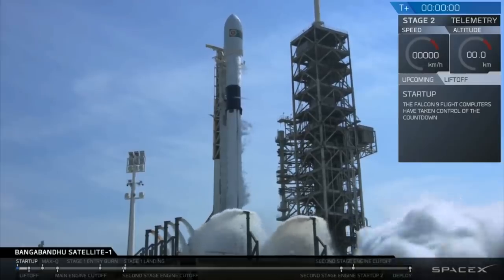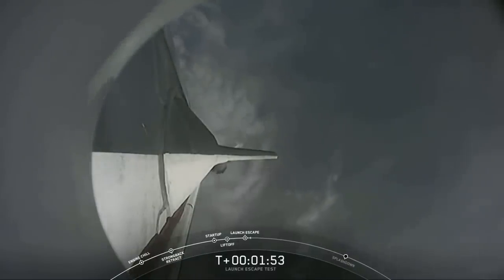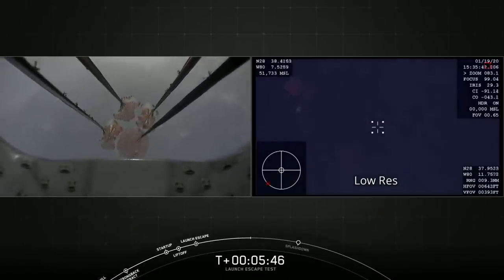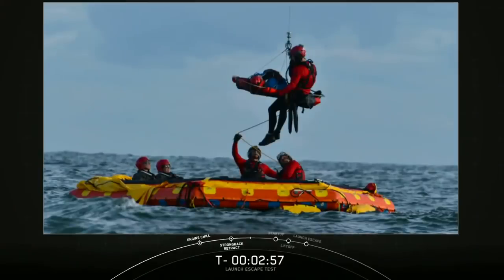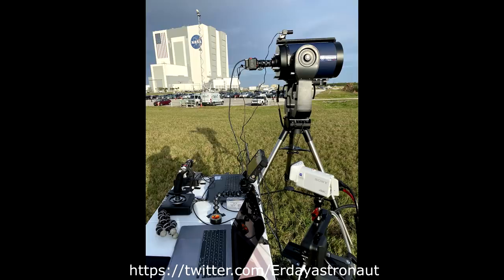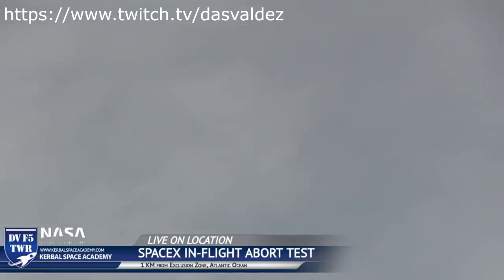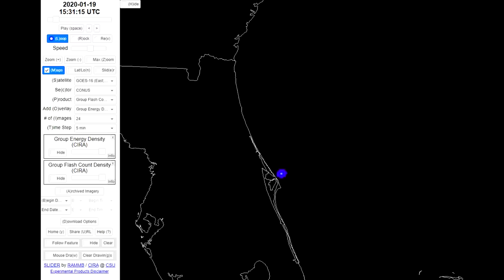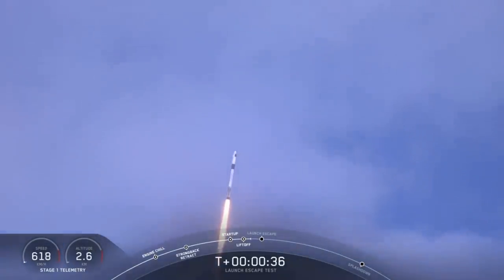SpaceX Explodes A Rocket To Show That It's Safe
SpaceX's In Flight Abort Test was a long awaited demonstration of the launch escape system which would carry crew to safety in the event of a failure. The test resulted in a simulated rocket failure around 85 seconds into flight, then saw the Crew Dragon capsule escape the booster under its own power and land safely in the ocean.
The Booster wasn't so luck and tore itself apart in a fireball, with the second stage falling 40km and crashing into the Ocean at the speed of sound, making a huge explosion.
Thousands of rocket fans turned out to witness this, and document the event with special camera gear, however many missed the explosion as it was obscured by clouds from many ground locations.

And of course SpaceX!